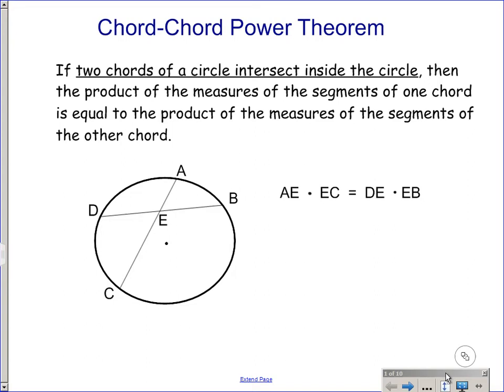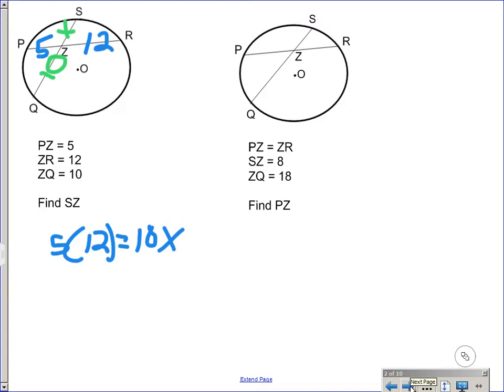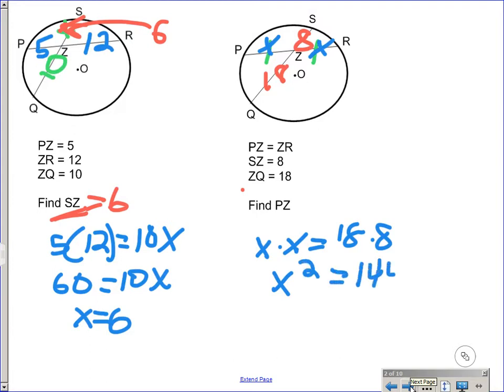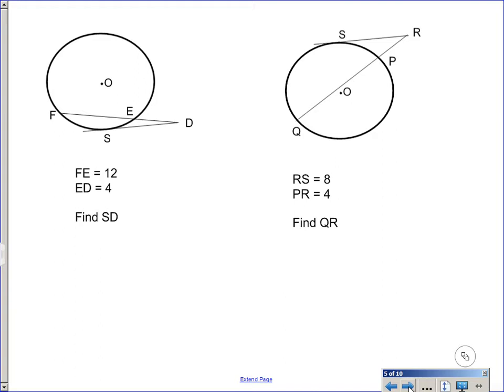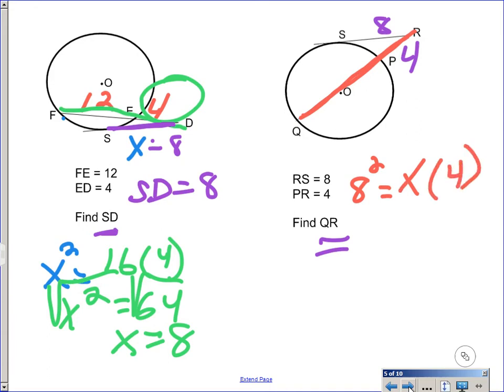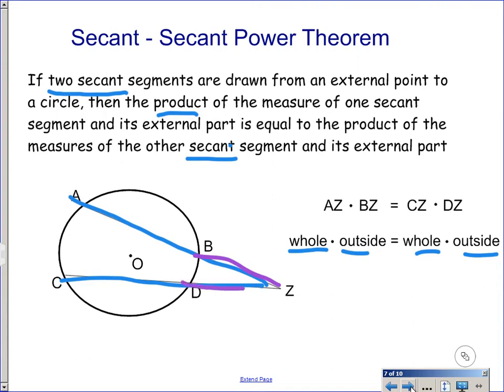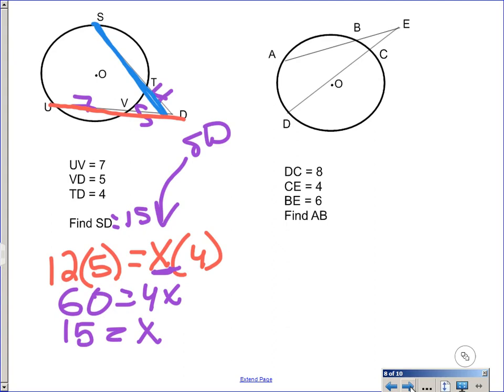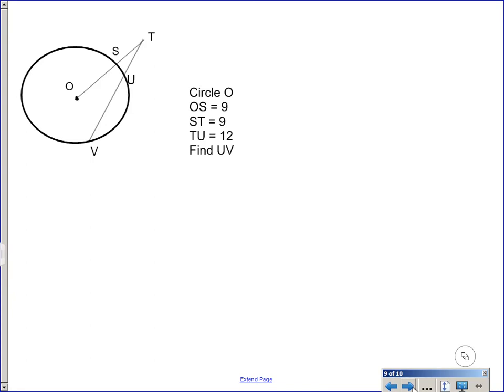10-7 Power Theorems